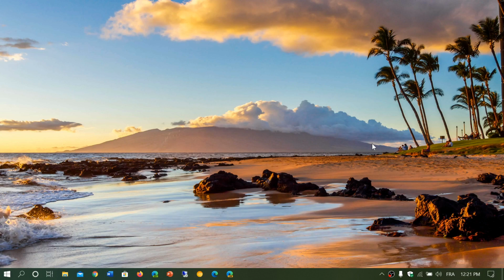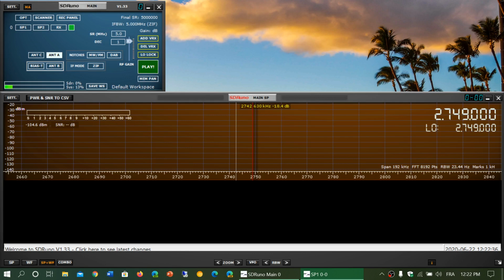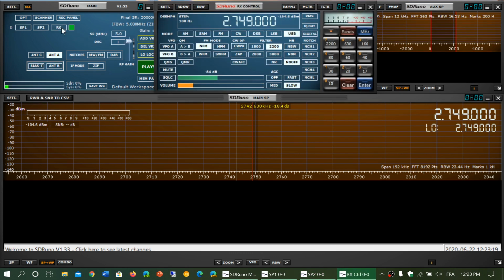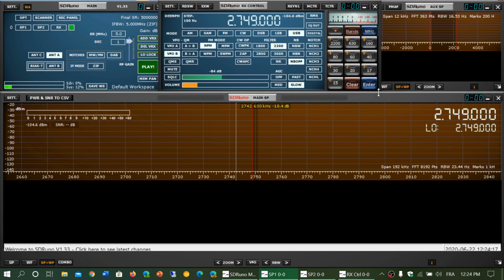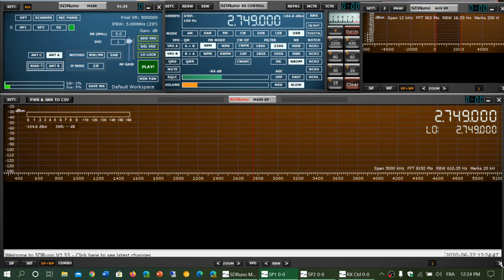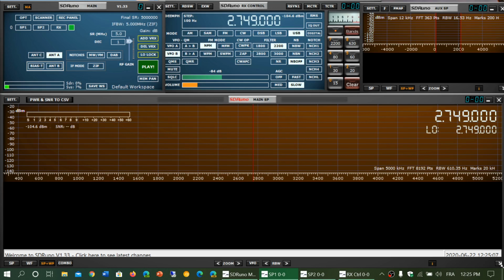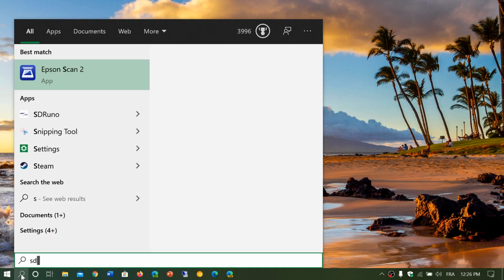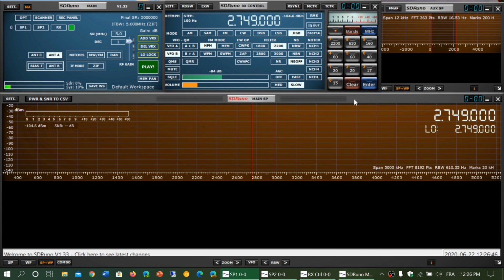SDRuno for Beginners Saving the screen layout or Workspace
How to save the layout of the screen so it always opens the way you like